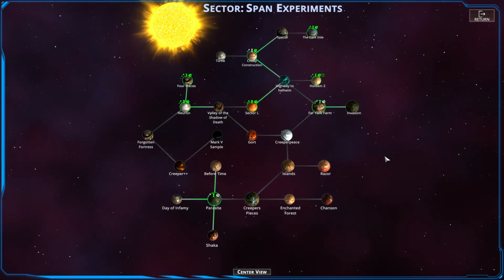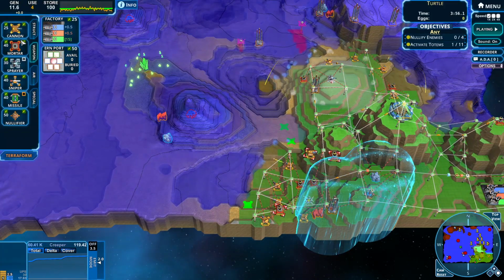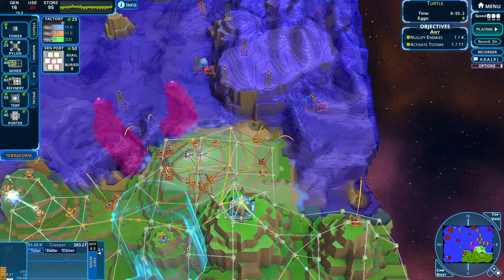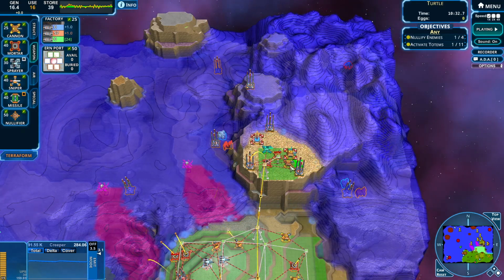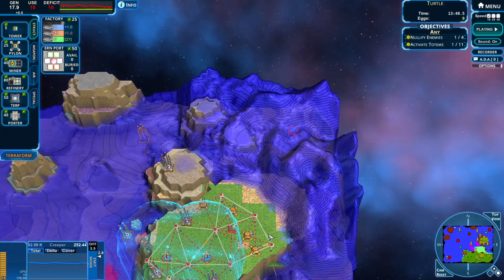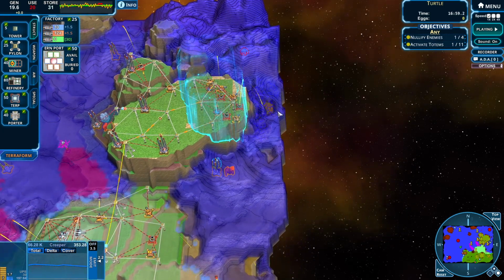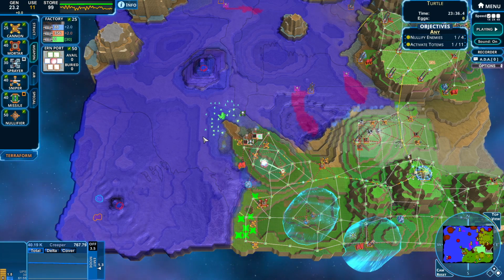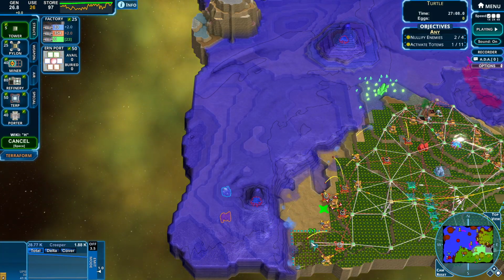Creeper World 4 - Turtle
By viewer request, back to the Span Experiments for Turtle, an old-school Creeper World map.